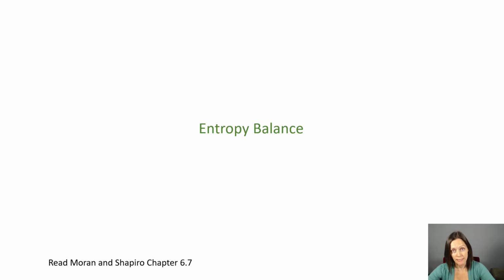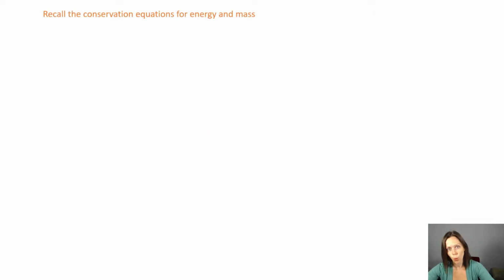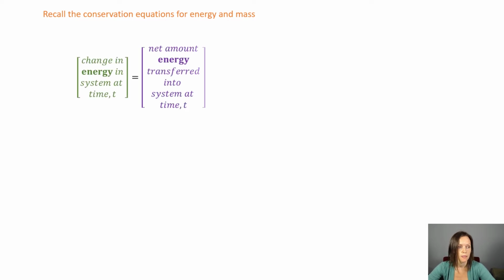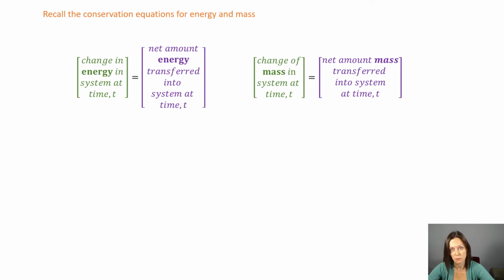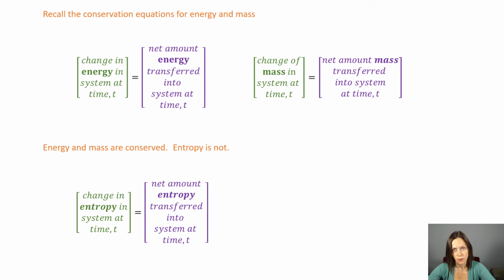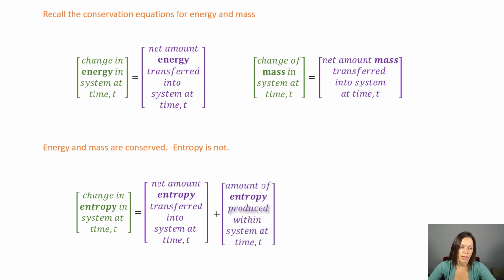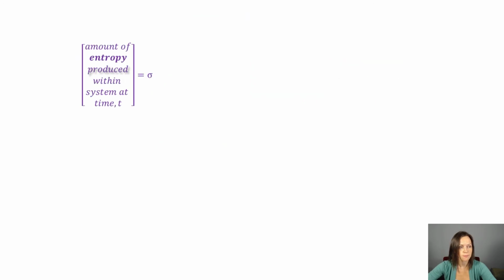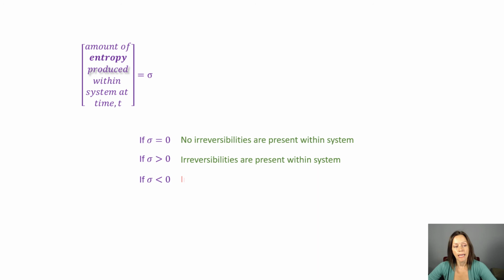MEGR3111 5.3 Entropy Balance